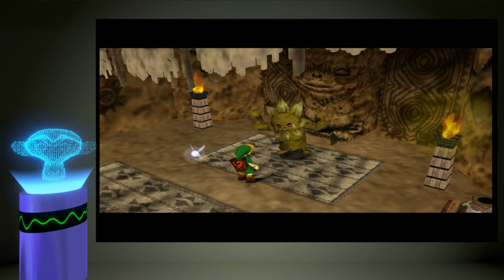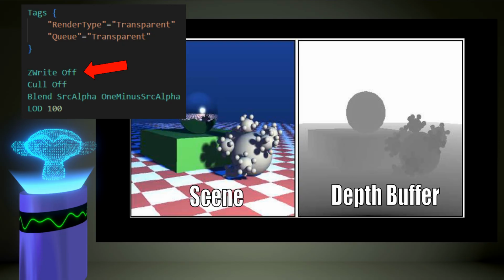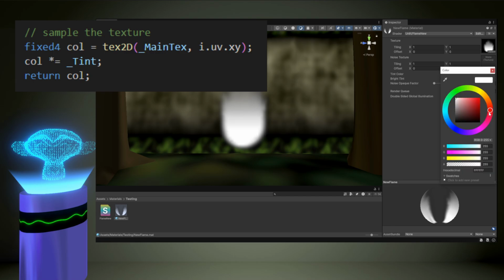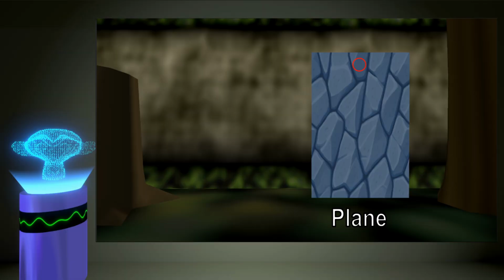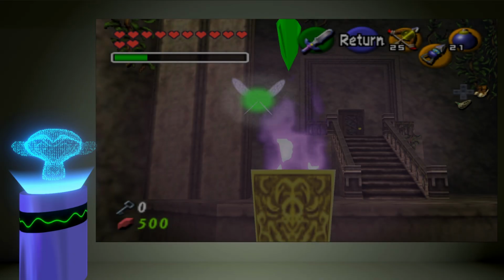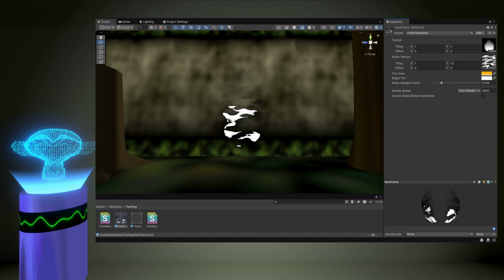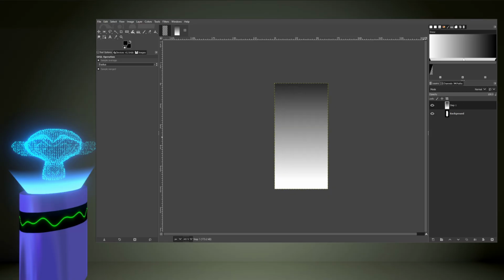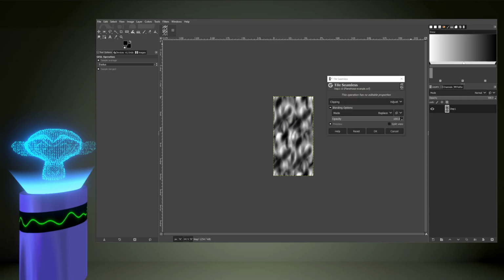The secrets behind Ocarina of Time's fire graphics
00:00 Intro
01:16 Transparency
02:31 Shader
05:36 Textures
07:08 Outro